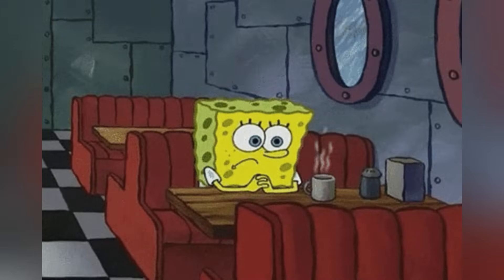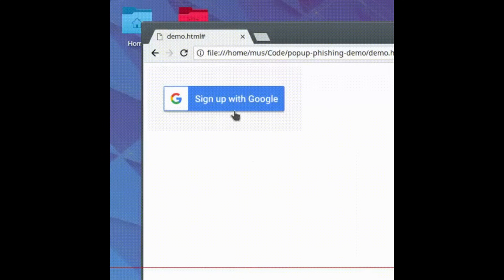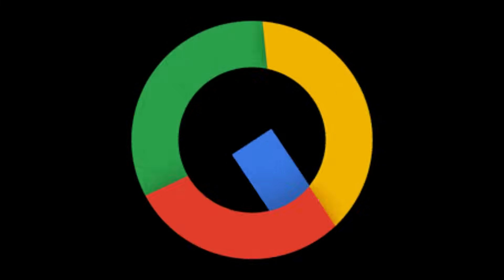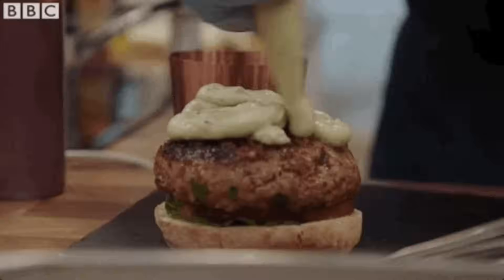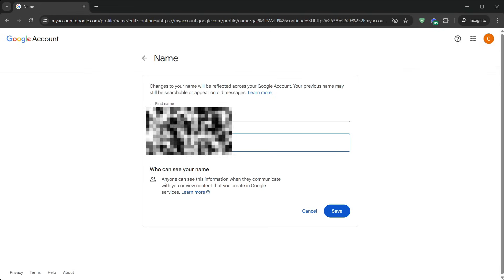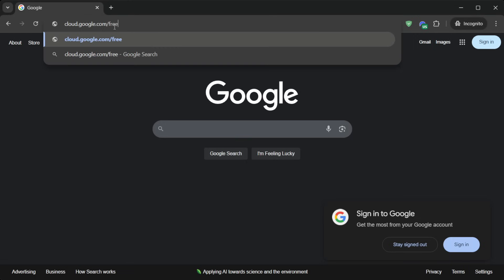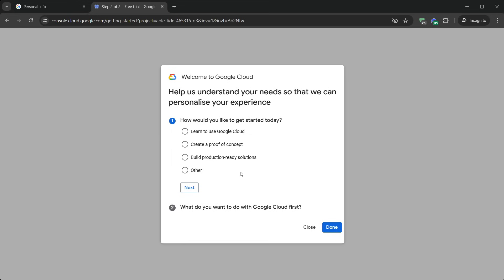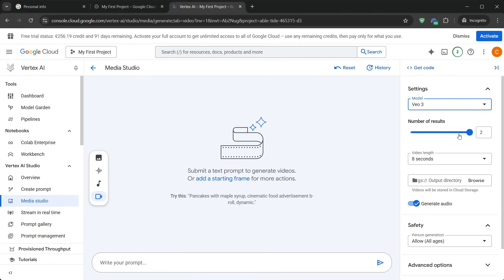VEO 3 FREE!!! the ONLY Working METHOD (not clickbait)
Learn the foolproof method to get $300 in FREE Google Cloud credits and unlock Google's new revolutionary AI video generator, Veo 3. This is not just another quick tutorial; this is a complete, in-depth masterclass for 2025 that explains the 'why' behind every step, ensuring your success.

In this definitive guide, we go deeper than ever before. You will learn how to build a "Trusted Digital Identity" that Google's verification systems will approve instantly. We'll cover the critical preparation steps that most other tutorials miss, including the one secret step that makes this method virtually foolproof. By the end of this video, you will have full access to the entire Vertex AI suite, including Veo 3 and Gemini 1.5 Pro, without spending a single dollar.

🔥 Want to learn the advanced method for UNLIMITED credits?